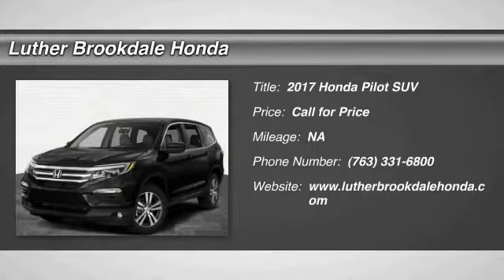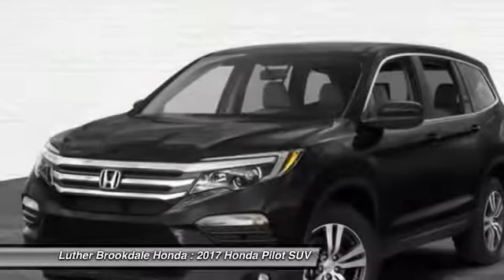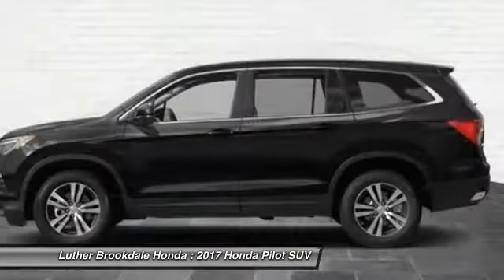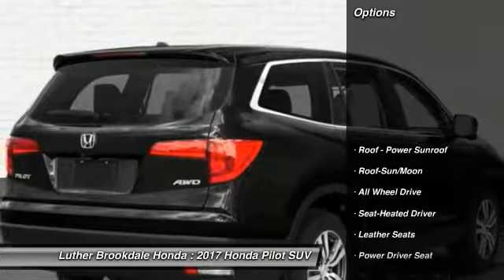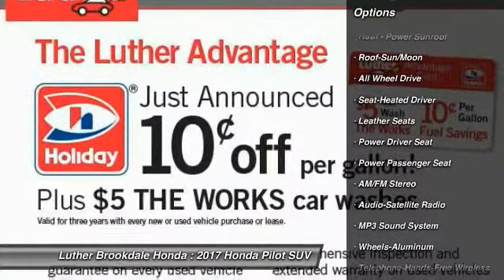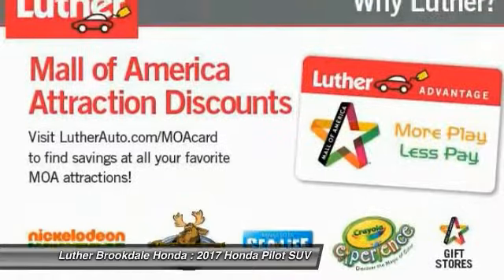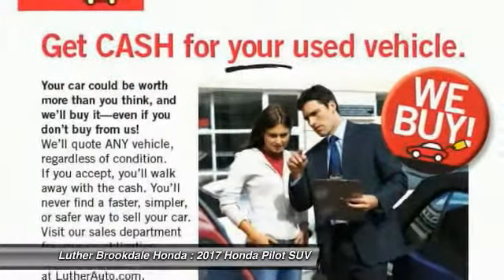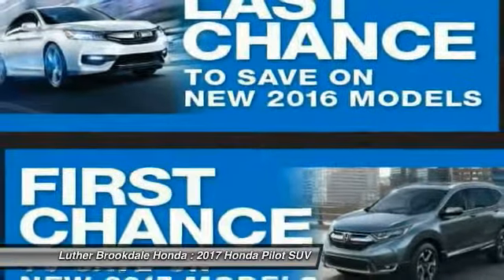2017 Honda Pilot Brooklyn Center,Maple Grove,Plymouth,Minneapolis 171540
2017 Honda Pilot EX-L

Moonroof, Third Row Seat, Heated Leather Seats, Aluminum Wheels, AWD, Satellite Radio. EX-L trim. Warranty 5 yrs/60k Miles - Drivetrain Warranty; CLICK ME! KEY FEATURES INCLUDE: Sunroof, AWD, Satellite Radio, Heated Driver Seat, Aluminum Wheels. VISIT US TODAY: We Will Pay Cash For Your Vehicle. Your car could be worth more than you think! And we'll buy it - even if you don't buy from us. ALL makes and models. ALL price ranges! We'll quote ANY vehicle, regardless of condition. If you accept, you'll walk away with the cash. You'll never find a simpler, safer way to sell your car. Please confirm the accuracy of the included equipment by calling us prior to purchase.